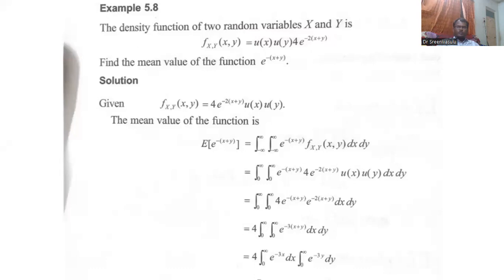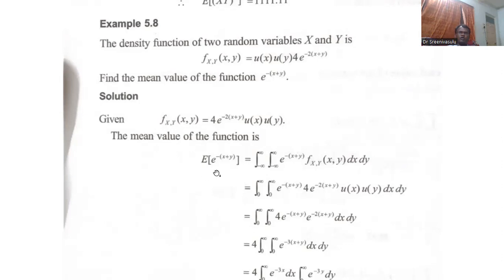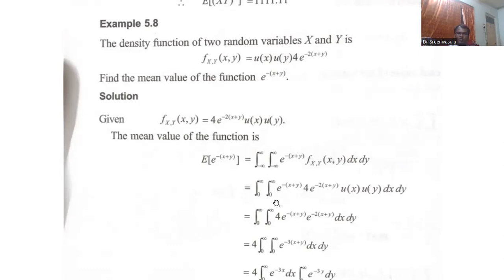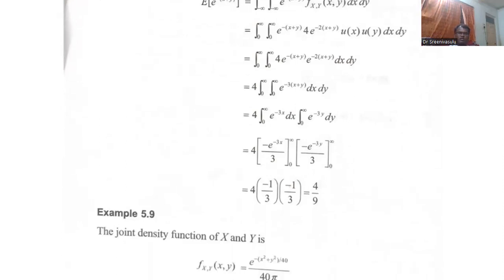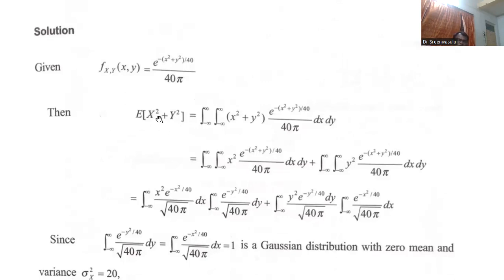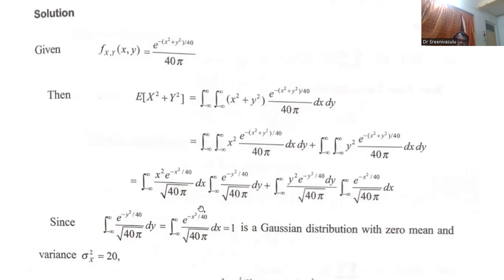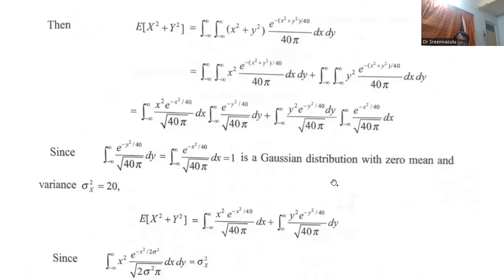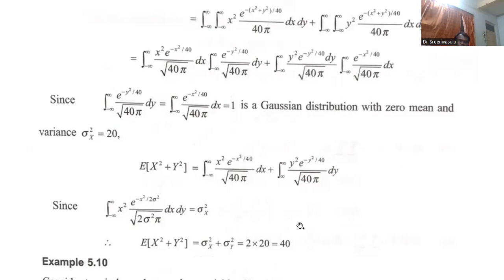PROBLEMS ON MULTIPLE RANDAM VARIABLES-PTSP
GAUSSIAN JOINT DENSITY FUNCTION PROBLEMS